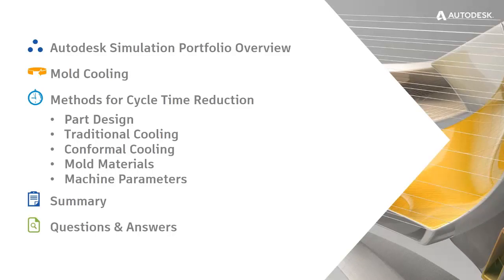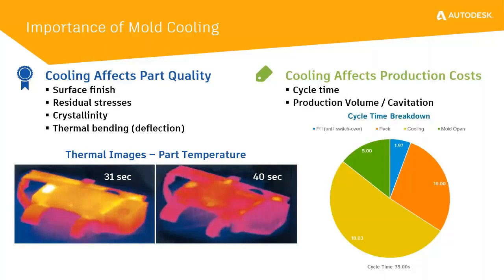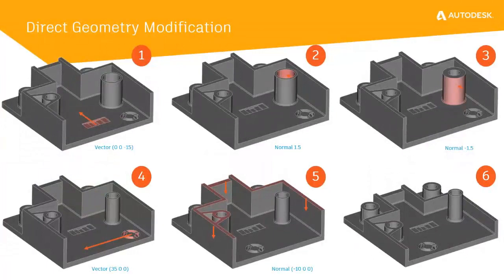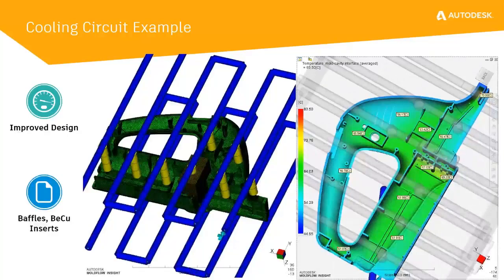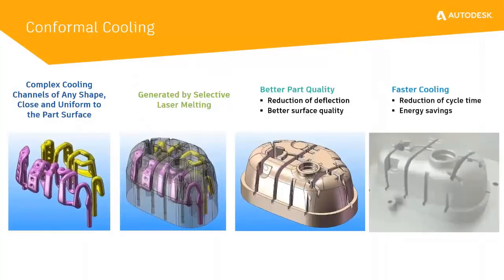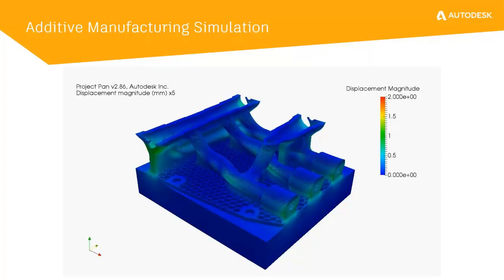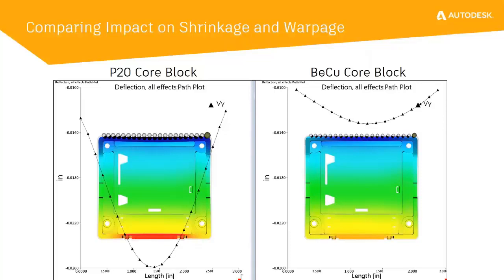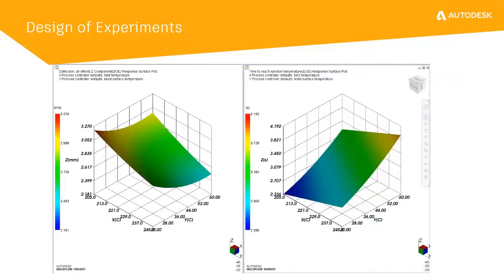Reduzindo o tempo do ciclo do molde com Autodesk Moldflow | MAPData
Confira como reduzir o tempo do ciclo do molde com o Autodesk Moldflow, palestrante Huegel.